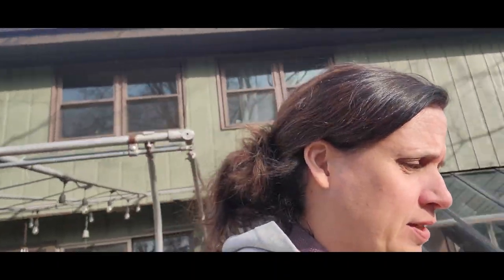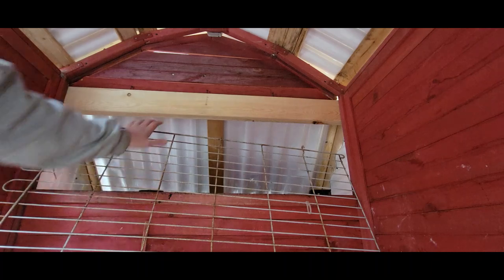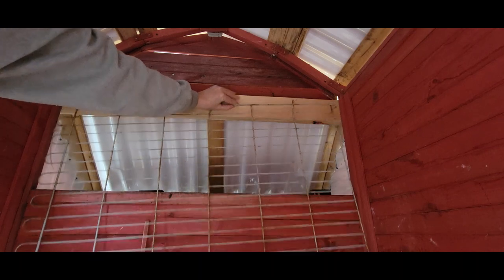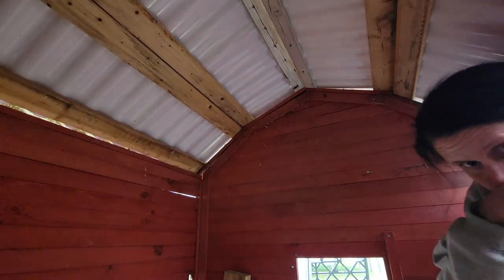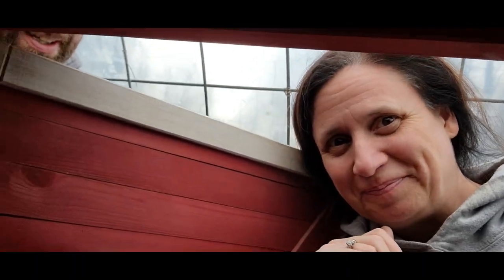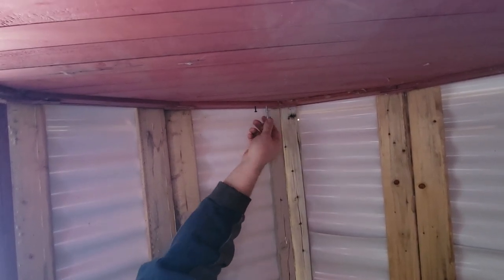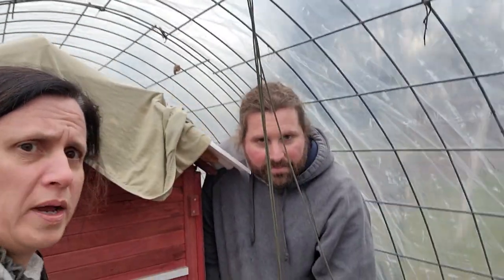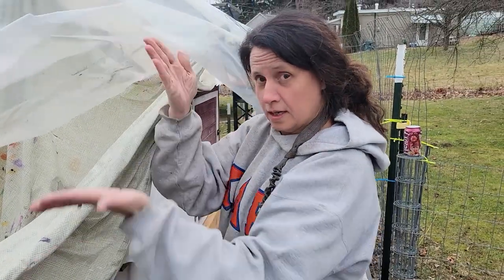First Egg of 2023!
Hello, welcome to our backyard.  Our chickens are gearing up for spring and we have our first egg.  It is time to  fix a problem with our coop that we meant to fix a while ago.  Maple sap update and seedling update.